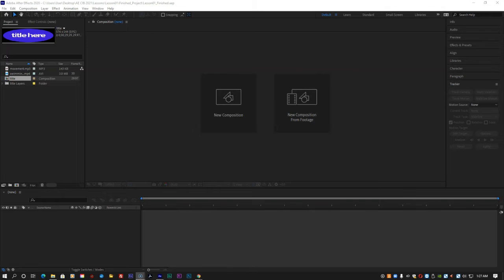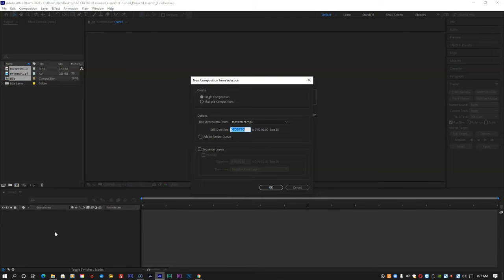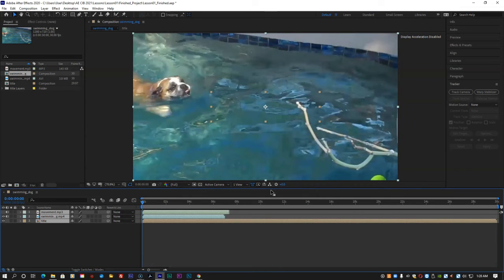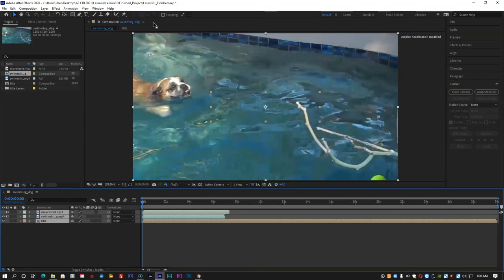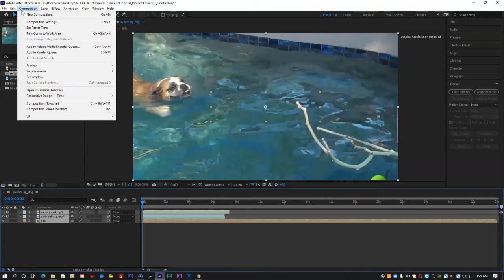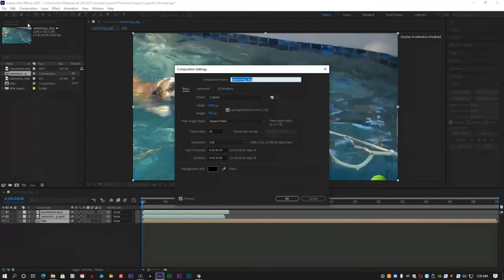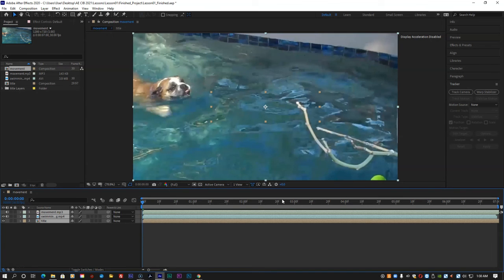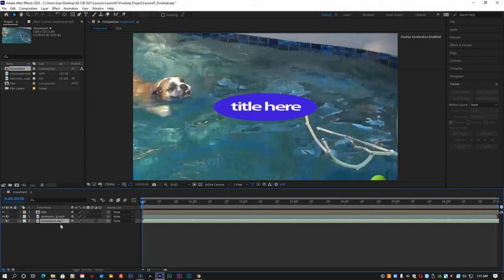01 04 - Creating a Composition in After Effects - Importing Compositions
00:00 Creating a Composition within After Effects
00:15 Definition an After Effects "Composition"
00:47 How to - Create a Composition in After Effects
00:57 Importing From Project Panel into the Timeline Panel
01:25 New Composition from Selection - Dialogue box
02:27 Making the assets all the same length of time.
03:25 Adjusting Order of Layers As Needed